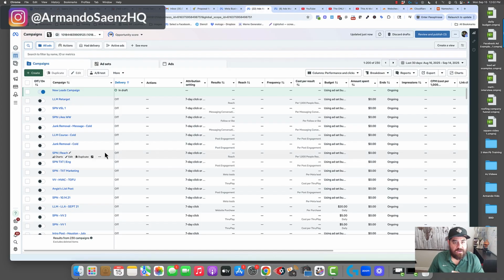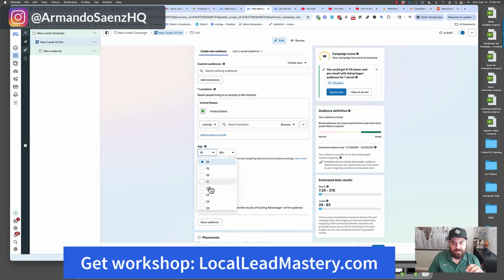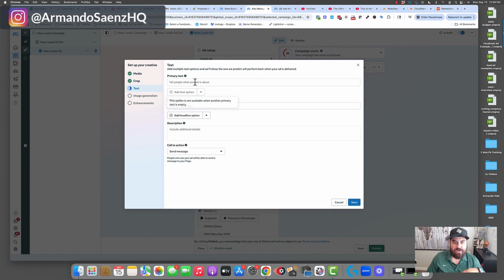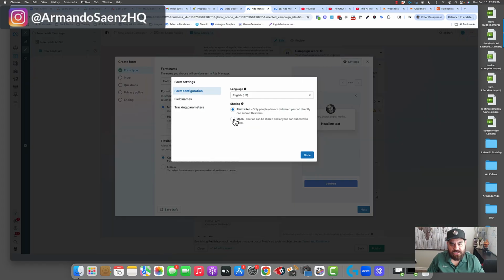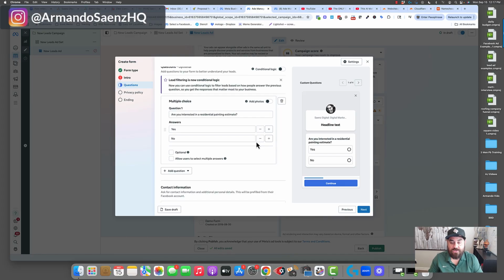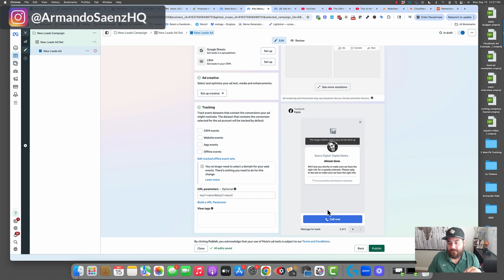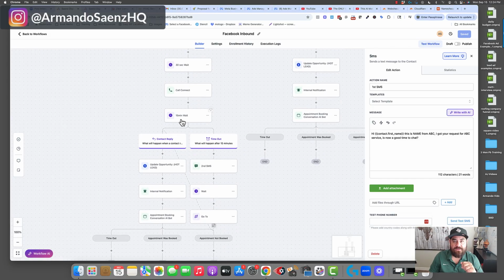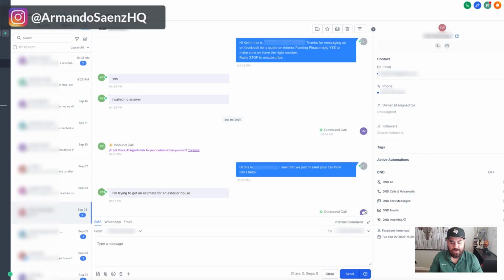Facebook Ads For A Painting Business 2026 | Painting Business Facebook Ad Setup